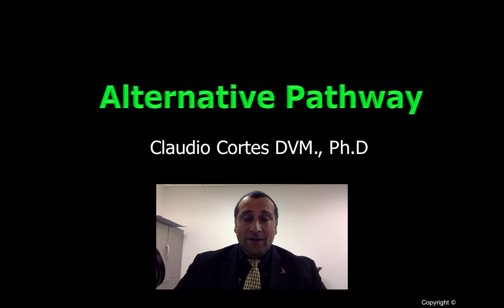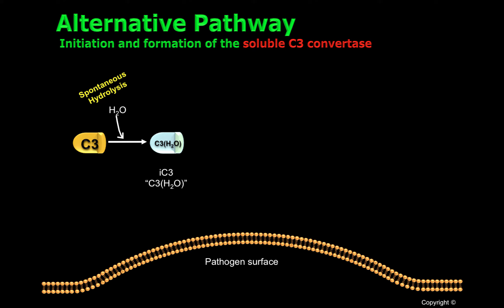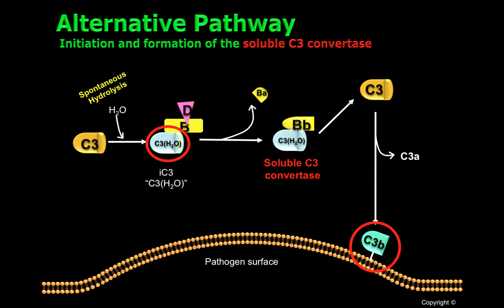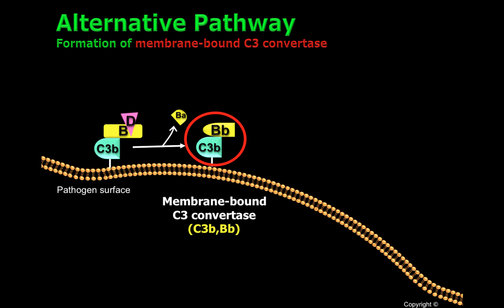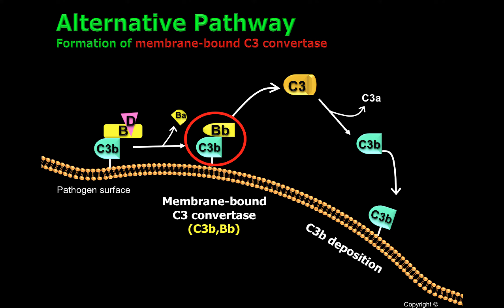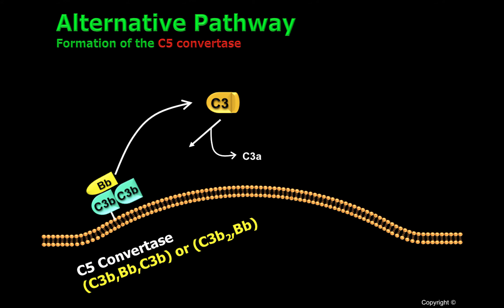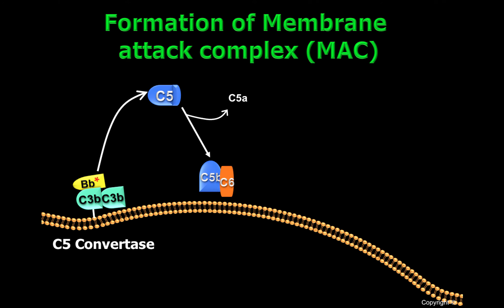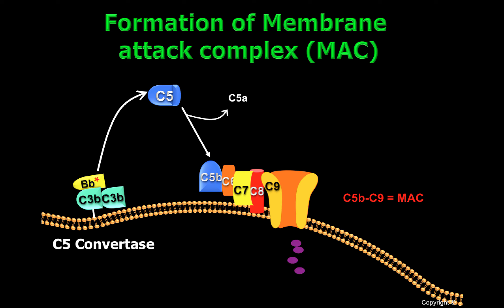Alternative pathway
Key Concepts:
1. Specific complement components of AP pathway are : C3(H20), Factor D, Factor B and Factor D and Properdin (not shown in this video)
2. Soluble C3 convertase is C3(H2O),Bb
3. Membrane-bound C3 convertase is C3b,Bb
4. C5 convertase is C3bBbC3b or C3b2,Bb)
5. AP activation occurs on surfaces where factor H, a complement regulatory protein, can not protect. The function of Factor H is reviewed in another video

Table of Contents:

00:12 - Initiation and formation of the soluble C3 convertase (C3H2O,Bb)
01:24 - Formation of membrane-bound C3 convertase (C3b,Bb)
02:29 - Formation of the C5 convertase
02:54 - Formation of Membrane Attack Complex (MAC)